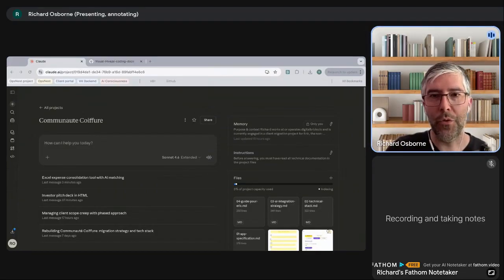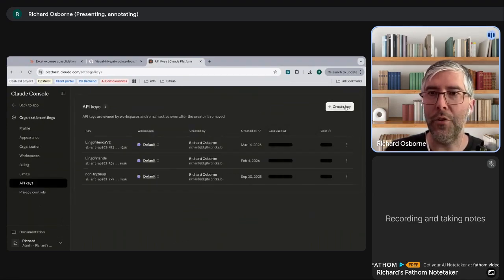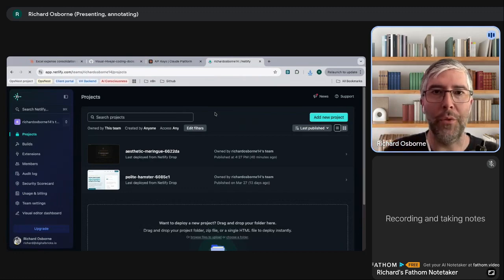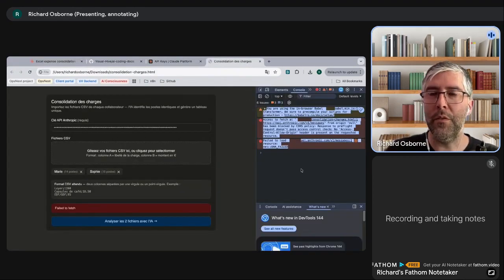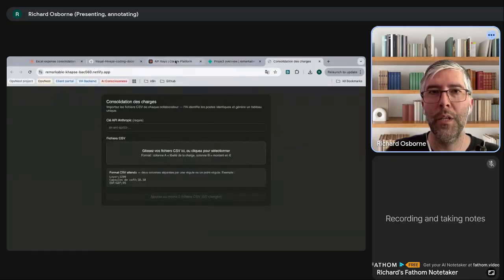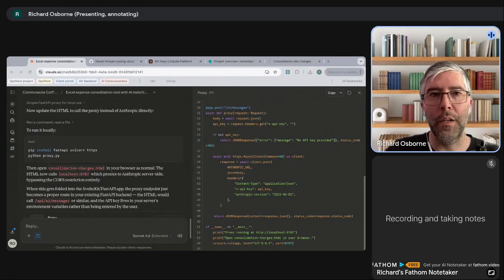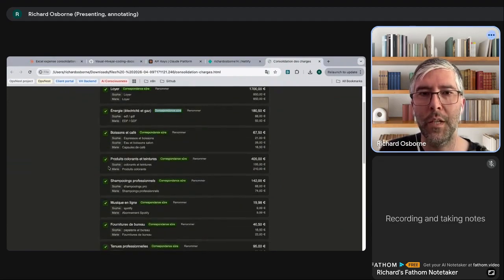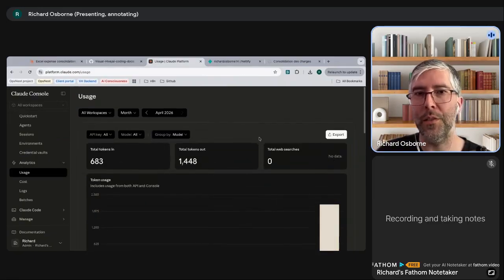Visual Hive AI Coding Workshop #3 - Our first real AI tool for excel file comparison